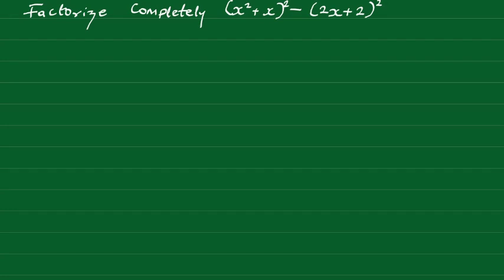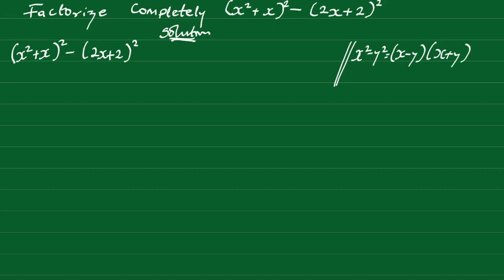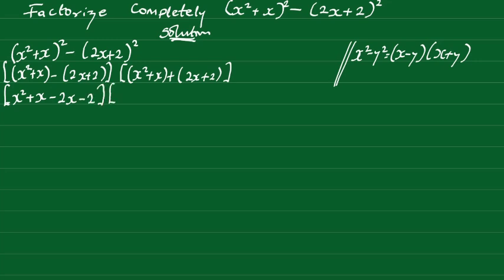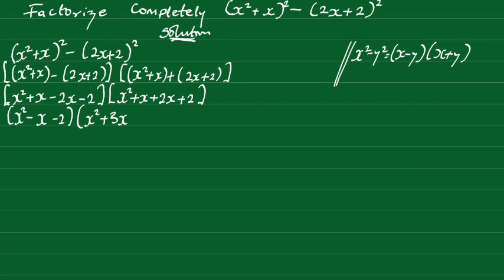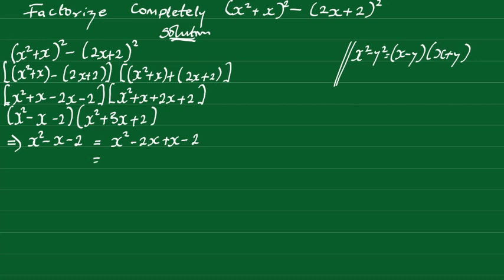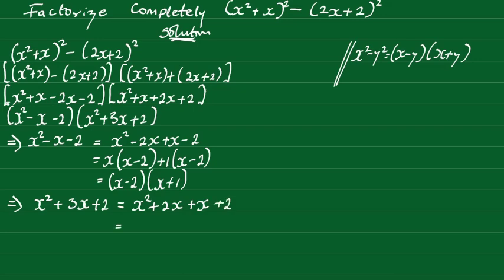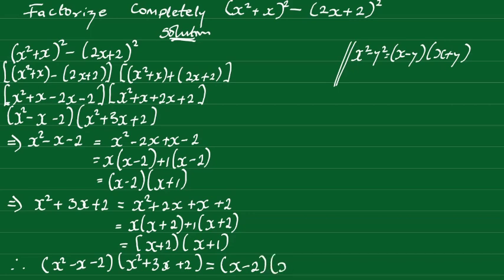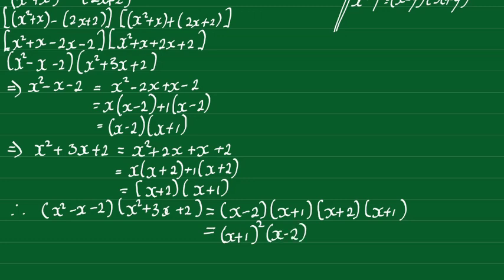Cracking Jamb 1998 algebra utme maths olympiad